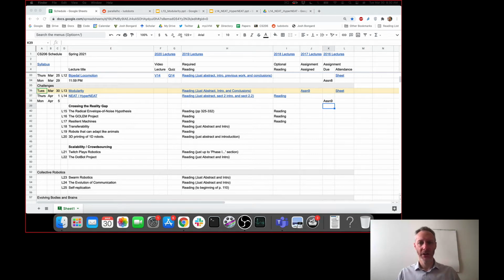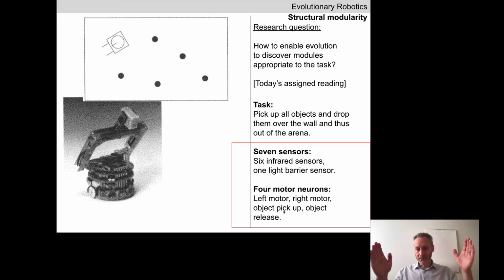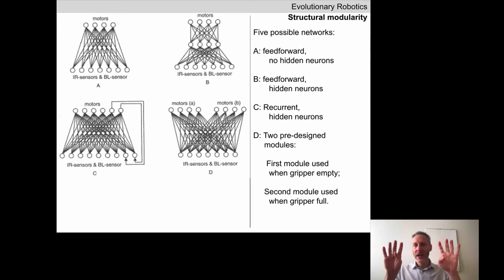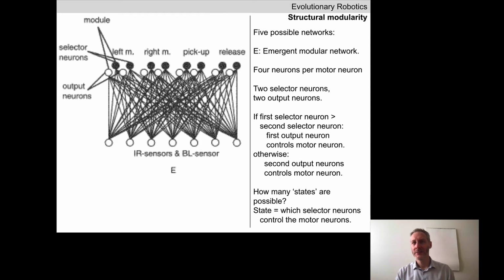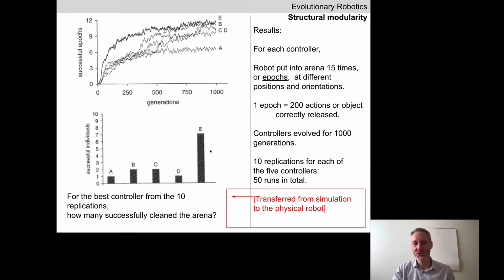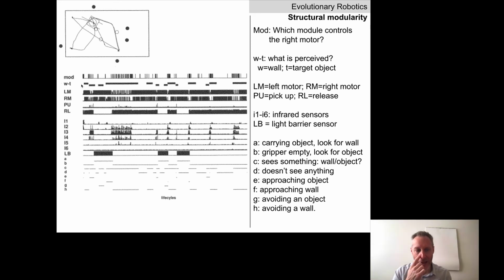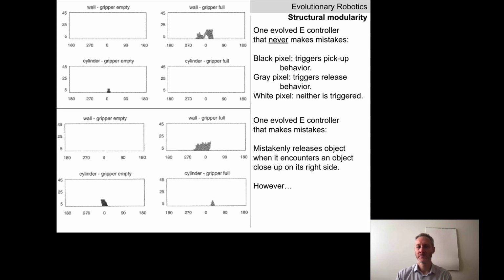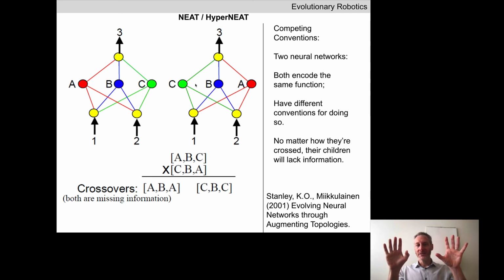Evolutionary robotics. Lecture 15. Tues Mar 30, 2021.